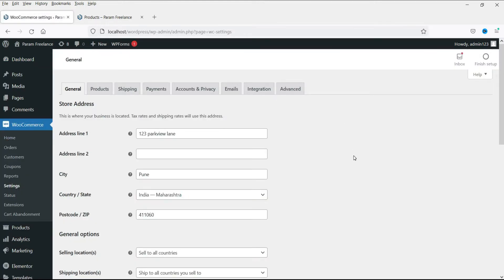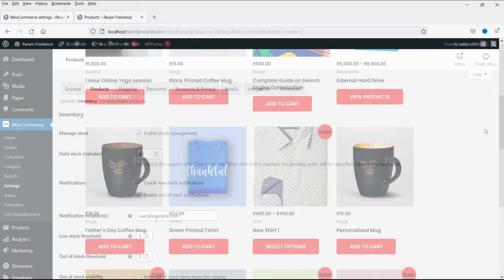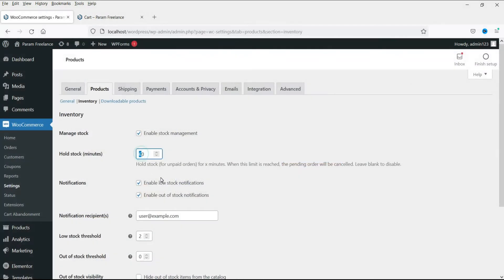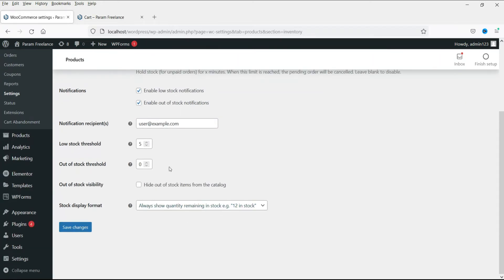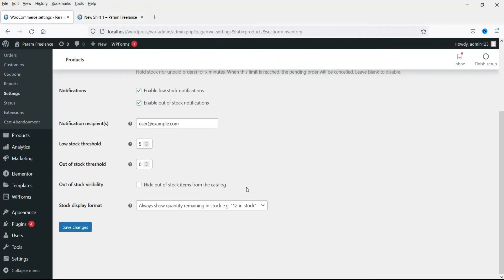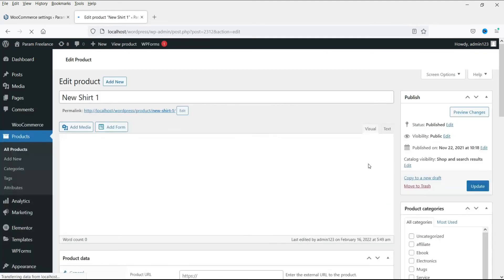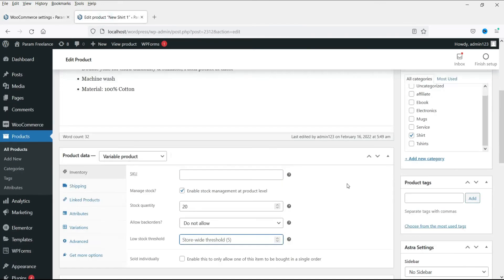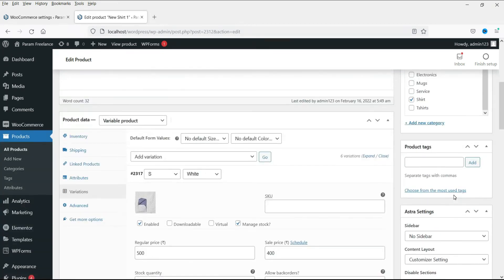WooCommerce Inventory Settings | Stock Management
In this video, I will show you the WooCommerce inventory settings. You can change Inventory settings in Shop level as well as product level too. Shop level settings will be applicable for all the products. If you want, you can change the settings to product level too.

👉 Below are the settings for inventory management.
✅ Login to Wordpress dashboard.
✅ Go To WooCommerce - Click on Settings under Woo-commerce
✅ Enable Stock Management
✅ Hold Stock for number of minutes. That means customer will have to buy the product within limited period of time which are in the shopping cart. If not, then it will be cancelled.
✅ Enable low stock notification. This will send email whenever the product is below the threshold level.
✅ Enable out of stock notification. This will send email whenever the product is out of stock.
✅ You can set the Low stock threshold and out of stock threshold.
✅ Out of stock visibility. If you enable this option, then out of stock options will not be shown on the shop page.

👉 Topics Covered in this video:
✅ How to manage inventory in WooCommerce
✅ WooCommerce inventory settings
✅ Stock management in WooCommerce
✅ WooCommerce Inventory management
✅ Inventory management for woocommerce

Benefits of using WooCommerce inventory settings:
➤ Improved stock control
➤ Better customer experience
➤ Avoid over-selling
➤ Backordering capability
➤ Inventory alerts
➤ Order processing flexibility
➤ Streamlined operations

I hope that this woo-commerce tutorial video series will help you create e-commerce website on your own. Watch the playlist at

I hope this video about WooCommerce Inventory settings will help you with Stock management on your online store.